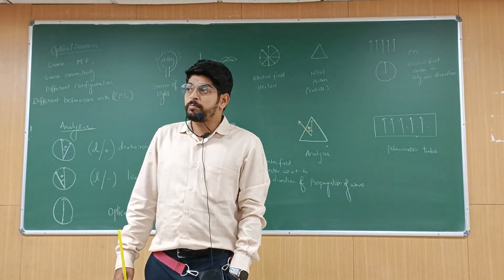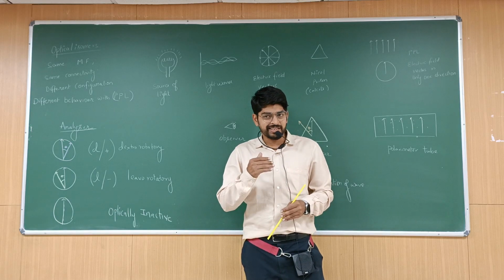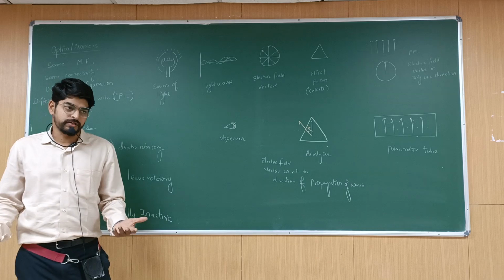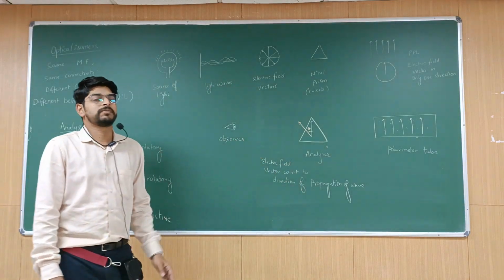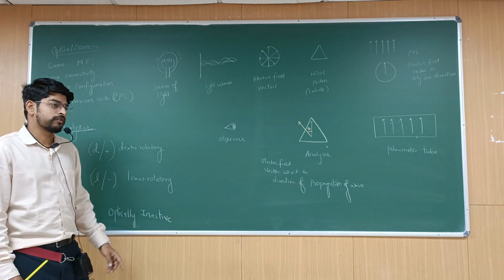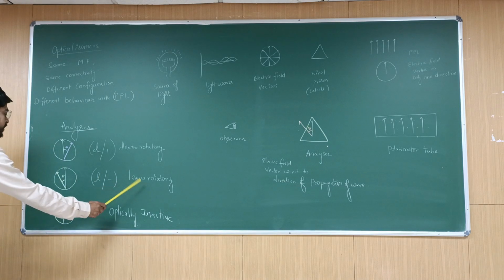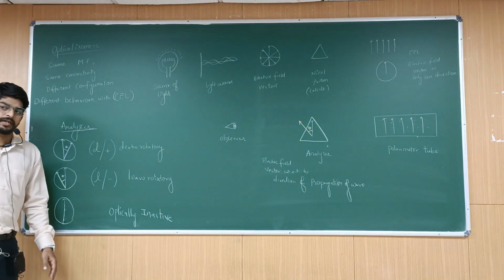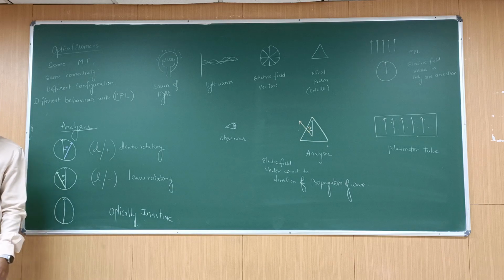optical isomerism introduction